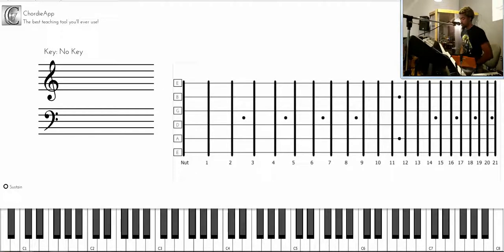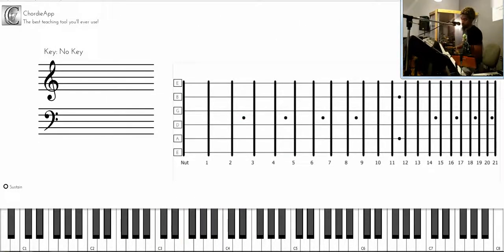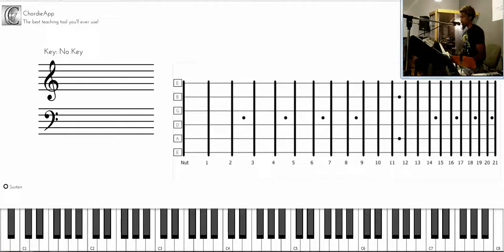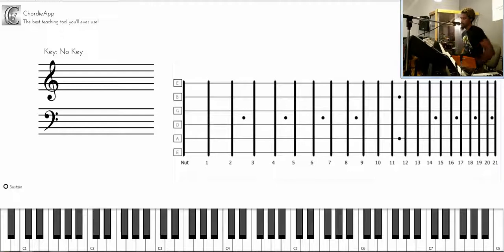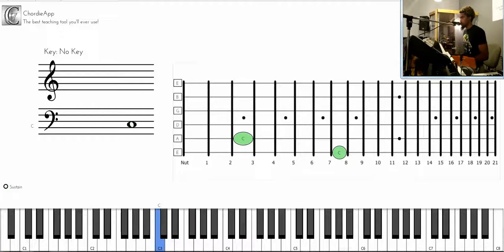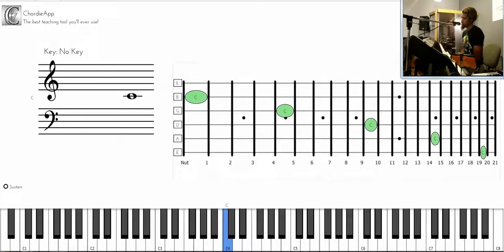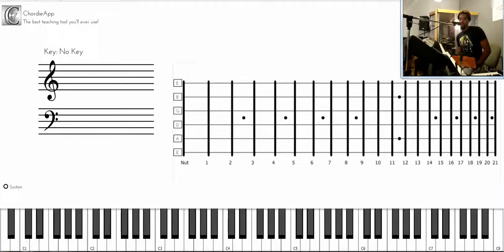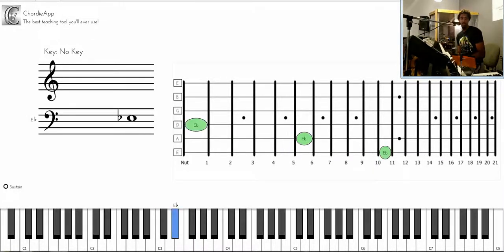BASICS 1 ( SCALES FOR MUSIC AND PIANO ) HOW TO START TODAY !!!